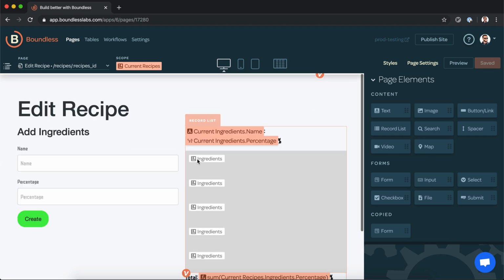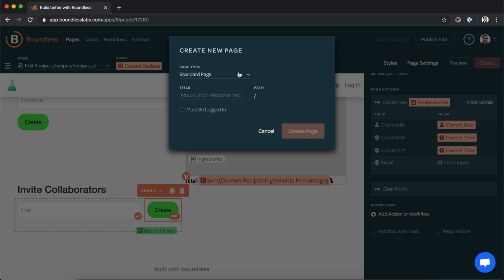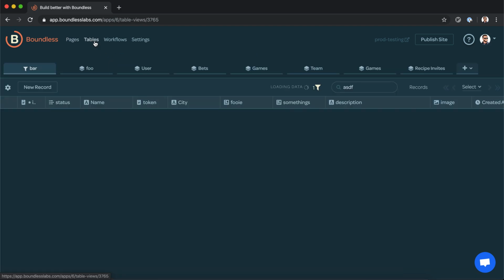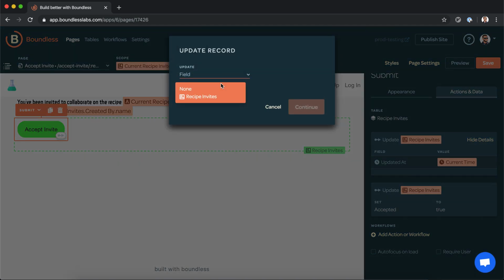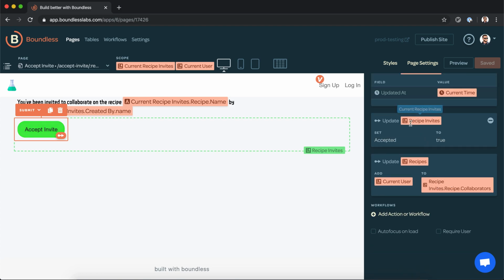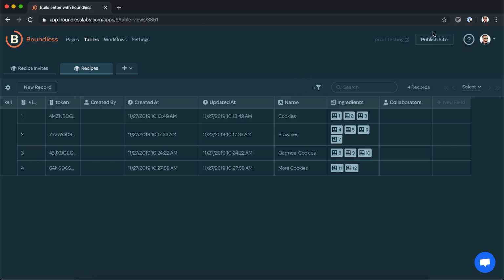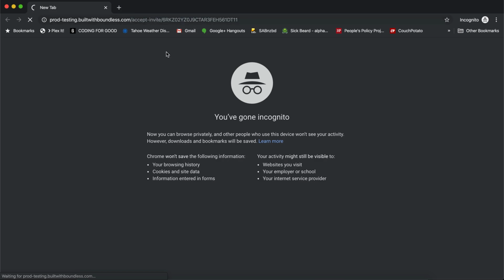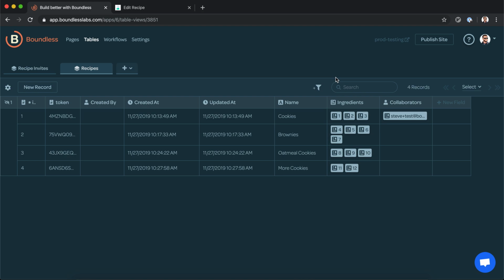Letting users invite others to collaborate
Oftentimes you want to let users join a group or collaborate around shared data. In Boundless, you can do this fairly easily by adding an "Invites" table to track these invites and the group or object they're associated to. For more information and to discuss further, go to the Boundless community forums